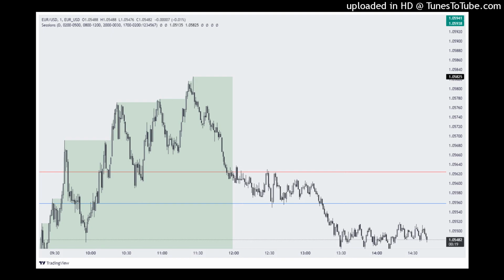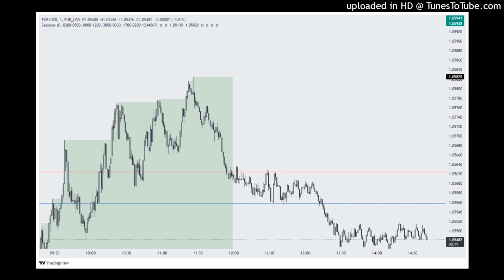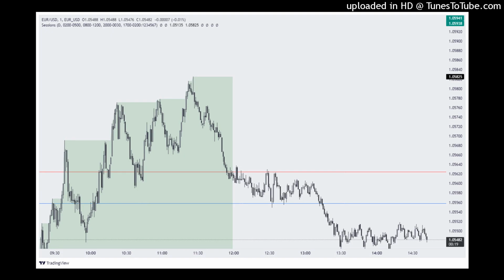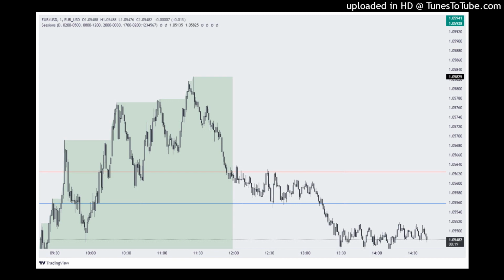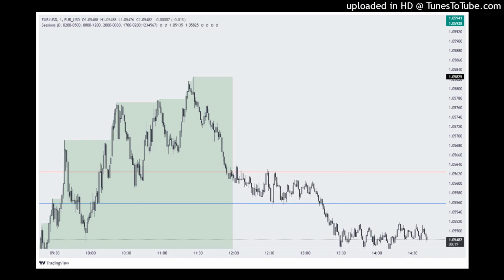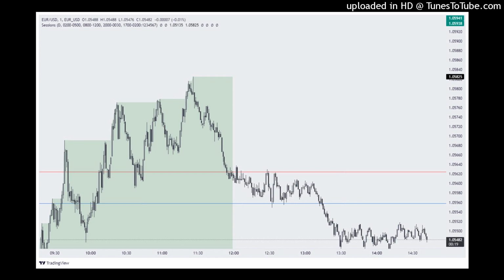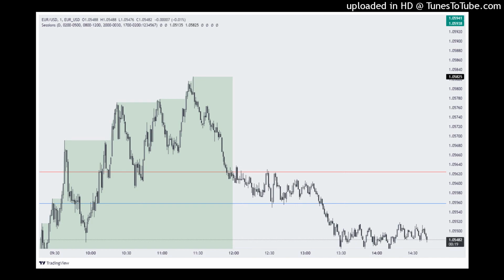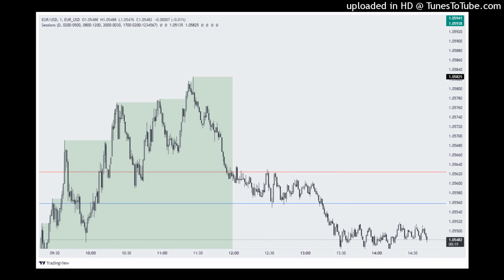6. Top Down Analysis